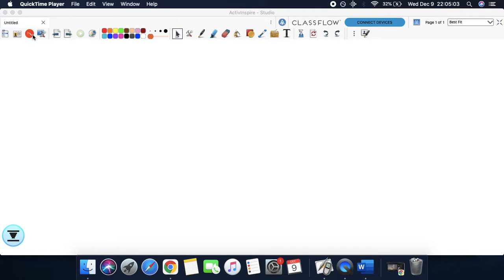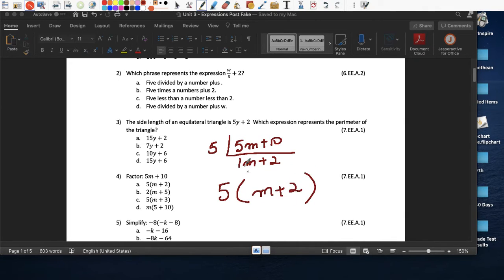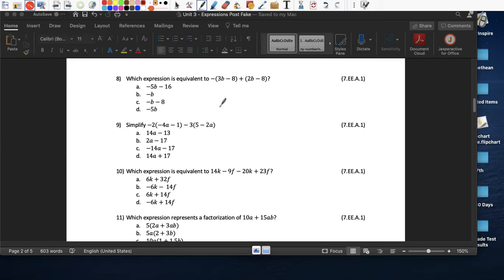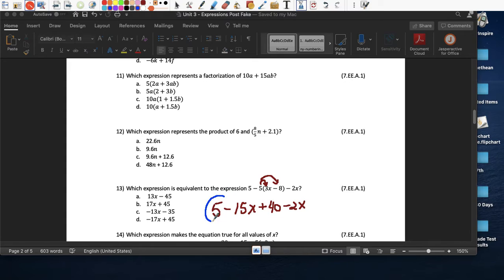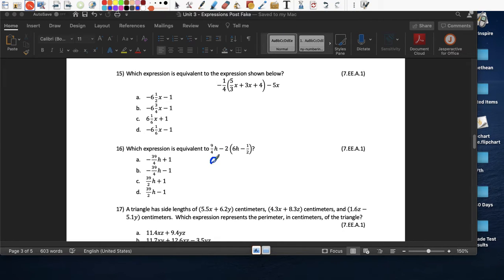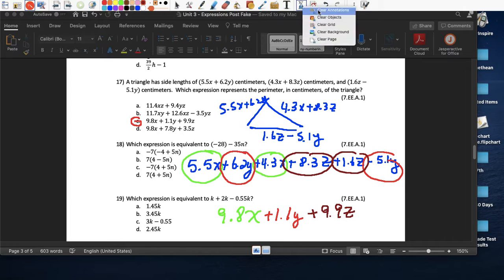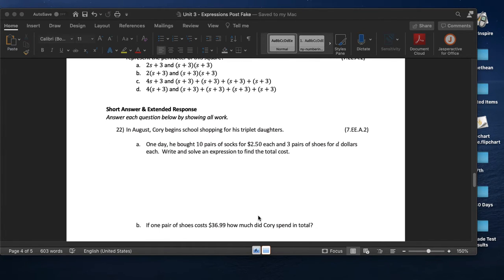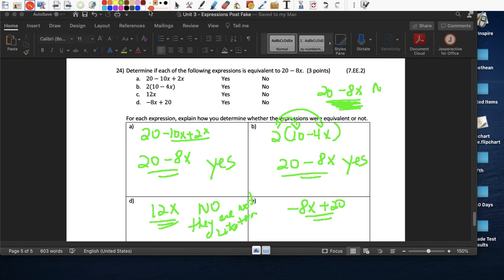Practice Unit 3